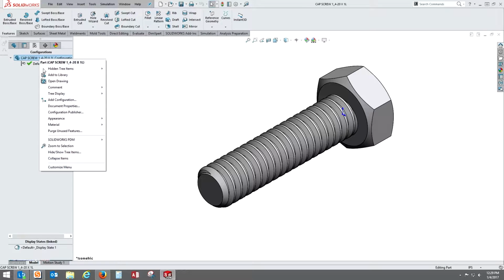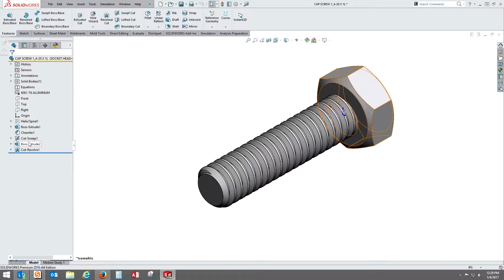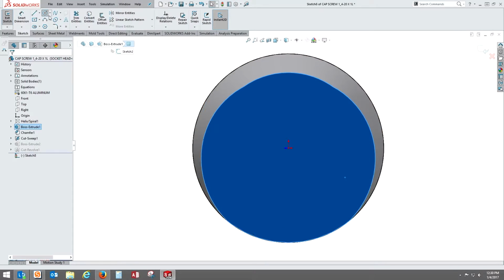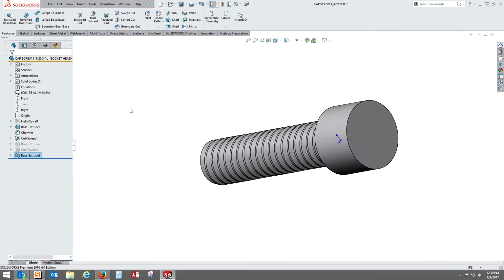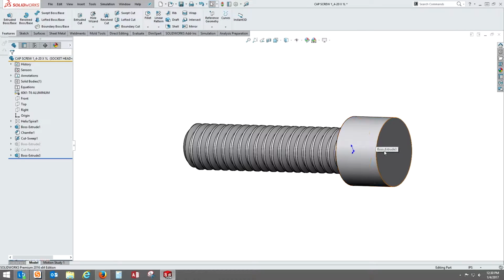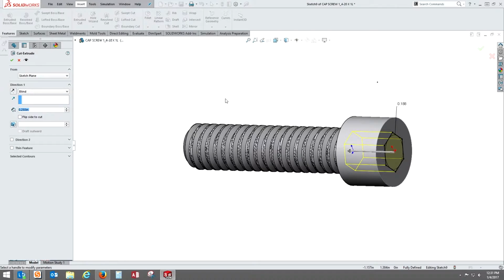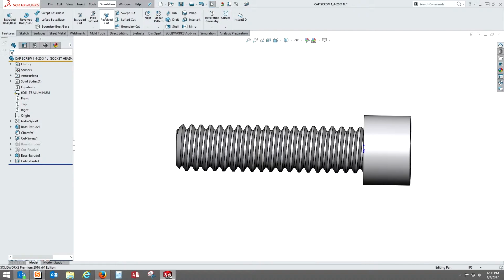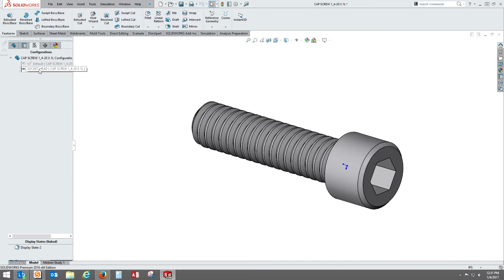How to add configurations to bolt with threads SolidWorks 2016 - Video #2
A detail full length how to video on adding configurations Video #1 to a basic bolt in SolidWorks 2016
In this video we will create a 1/4-20 X 1.0" Socket Head Cap Screw from the previous file while maintaining realistic threads, in a step-by-step full instructions.
Please leave any questions or comments and I will answer them here or in another video.